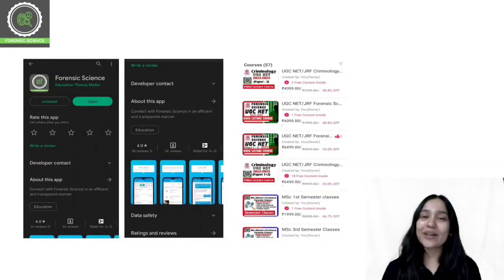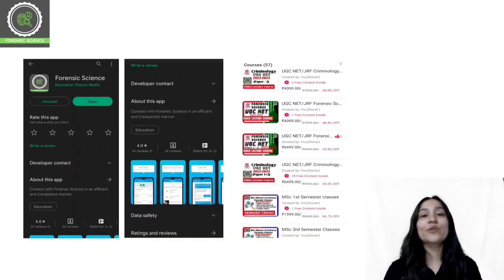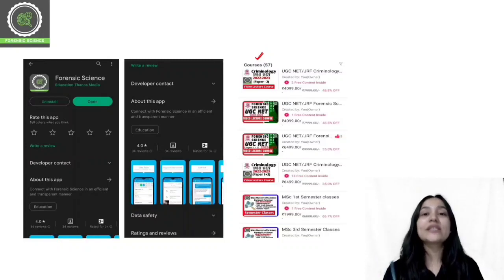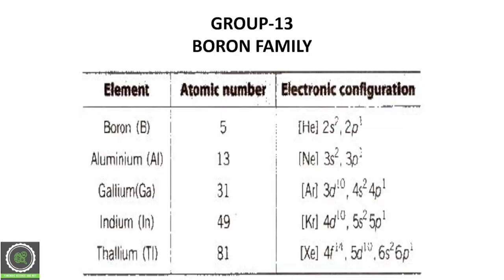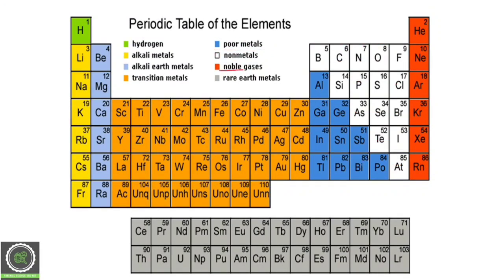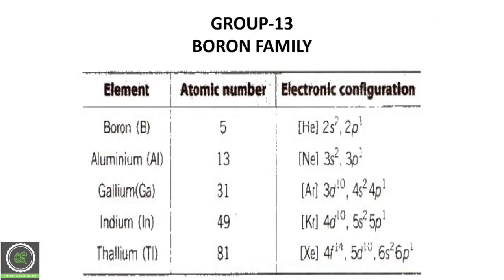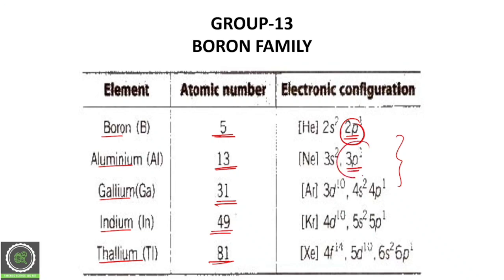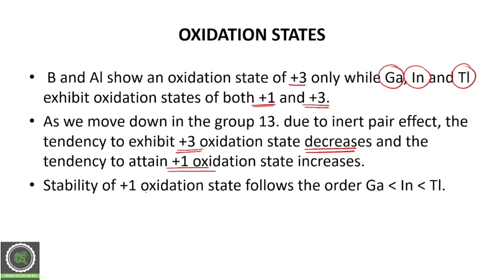P Block Elements || Chemistry || BSc - MSc Forensic Science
Step 2 : Sign In with you mobile number in the app
Step3 : Go to Store option
Step 4 : Check out Amazing courses, and start your preparation.